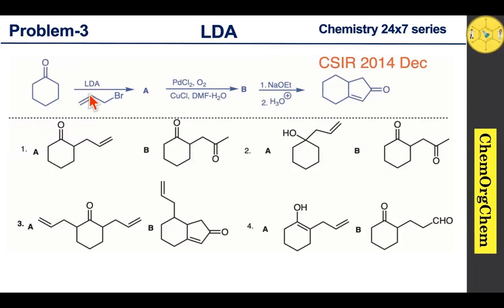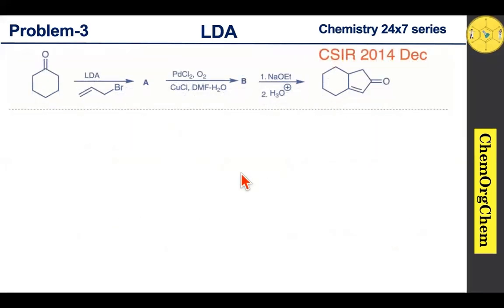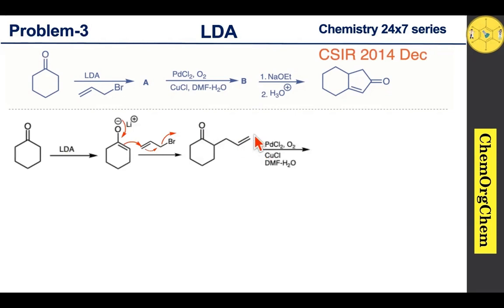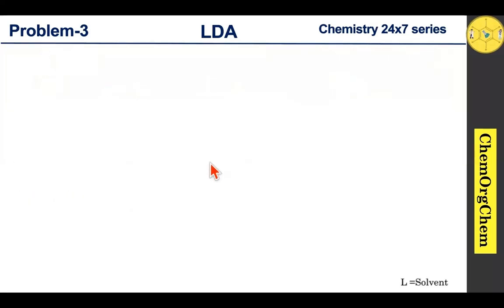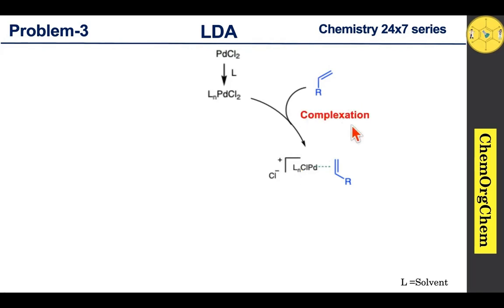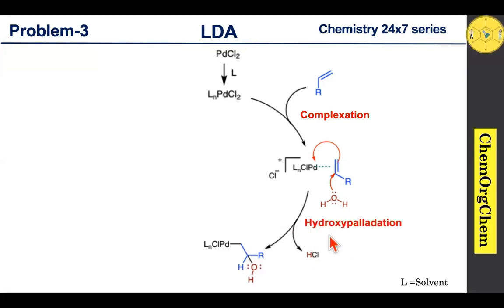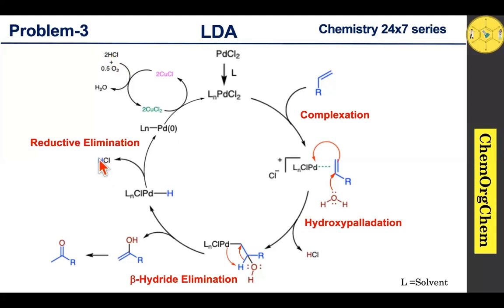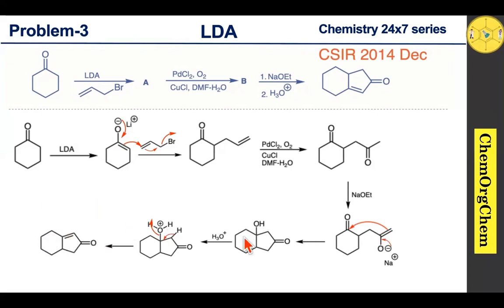LDA| Lithium diisopropylamide| Wacker oxidation|Aldol| Problem Solved| ChemOrgChem|Chemistry 24x7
🧪✨ Join me in this comprehensive guide where we solve the previous year problems based on  Lithium Di-isopropyl Amide (LDA) reagent  🌐🔍 Whether you're a student, researcher, or chemistry enthusiast, this video is your ticket to understanding the nuances of LDA, a powerful reagent that unlocks a world of synthetic possibilities. 🚀💡 Enhance your knowledge, refine your skills, and witness the transformative role of LDA in crafting complex molecules. Don't miss out on this educational journey that promises to demystify LDA and elevate your organic chemistry game! 📚👩‍🔬👨‍🔬